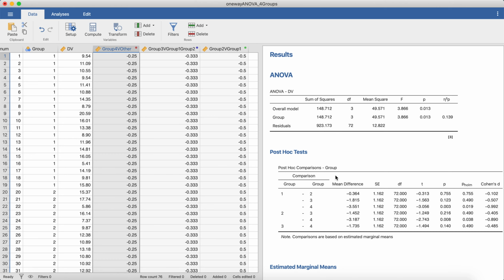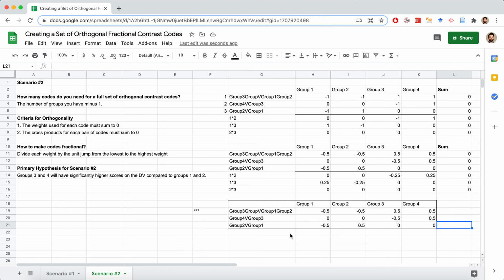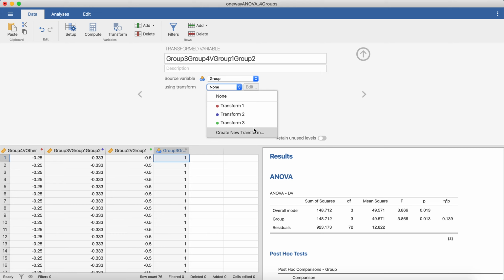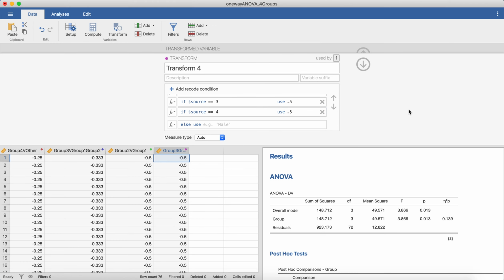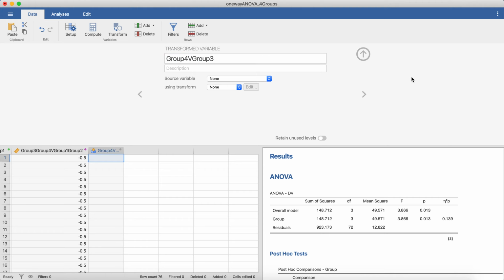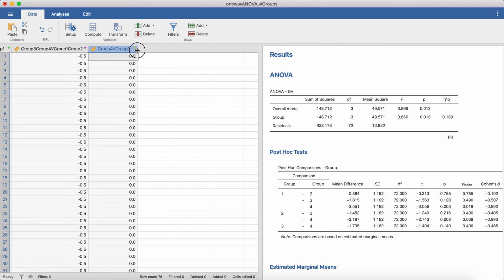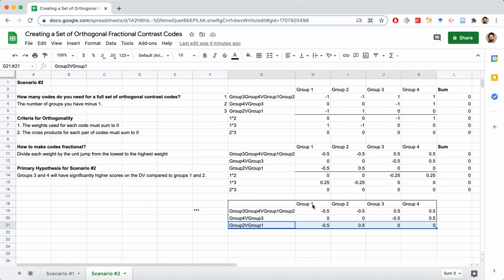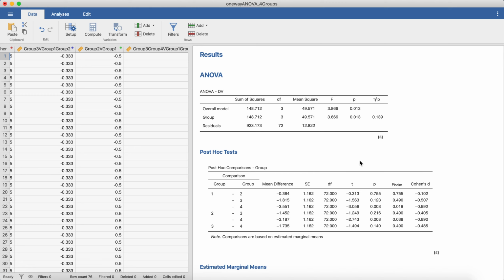Creating the Orthogonal Fractional Contrast Codes from Scenario #2 in jamovi (Part 5)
In this video I demonstrate how to create the orthogonal fractional contrast codes we specified for Scenario #2 (see Part 3 of this series) in jamovi. In a subsequent videos in this series I demonstrate how to run regression models in jamovi using these contrast codes.

You can download all of the materials I use in this series of videos

Below are links to each part of this video series.